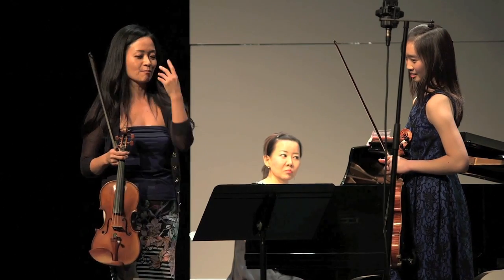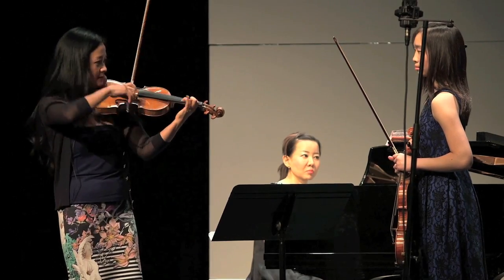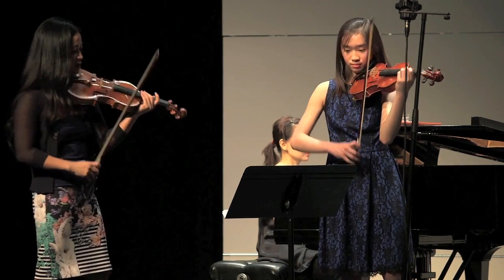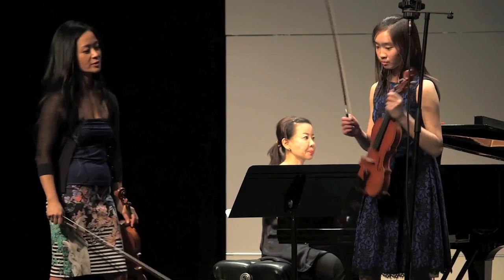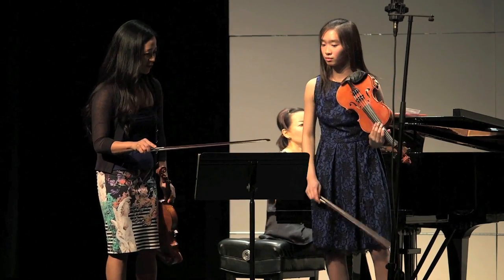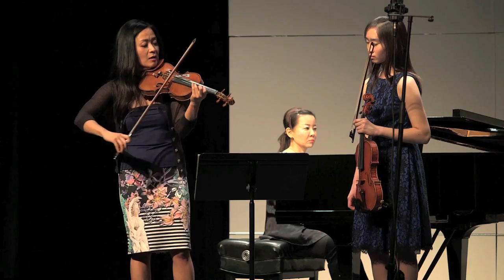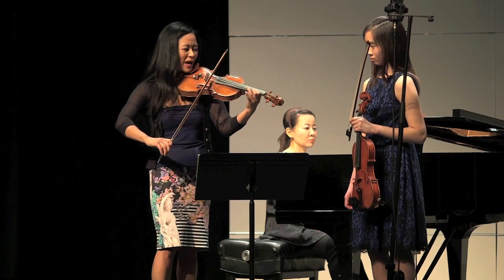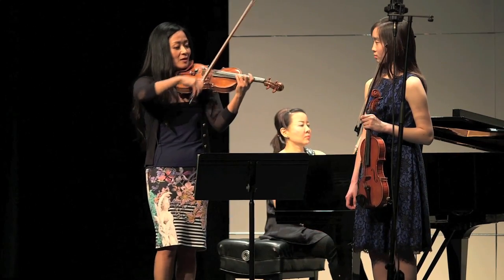Chee-Yun - masterclass on Polonaise Op. 4 by Wieniawski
Chee-Yun coaches a student from the Maryland Classic Youth Orchestras who played Wieniawski's Polonaise in D major. The masterclass was held at the Jewish Community Center of Greater Washington in Rockville, MD, on May 19, 2014.